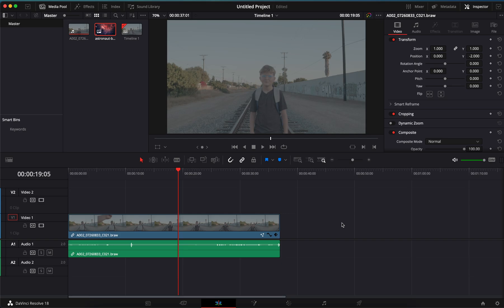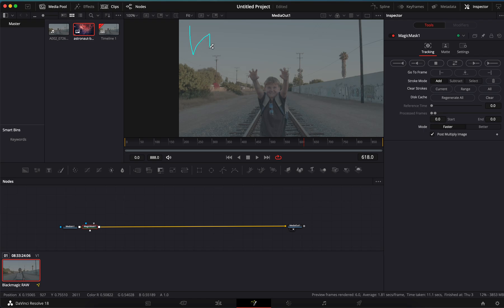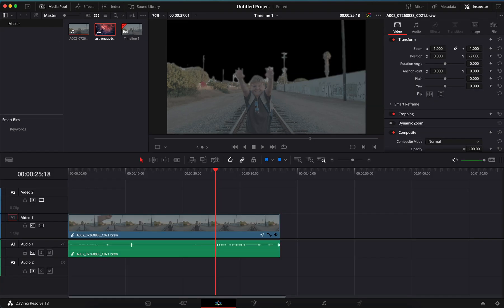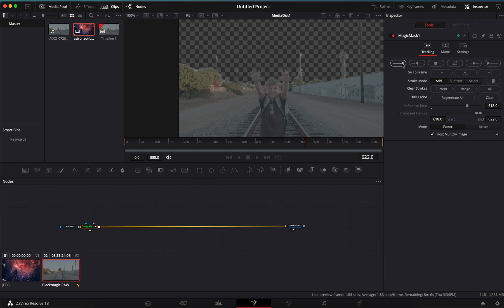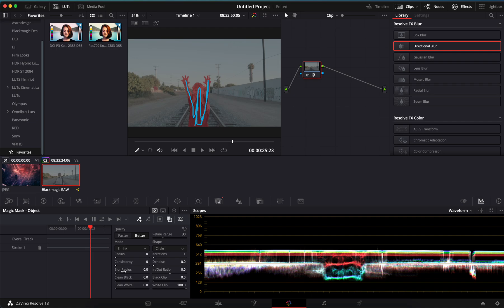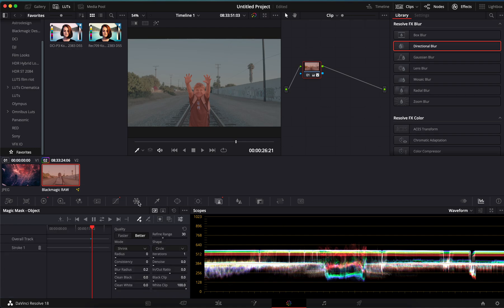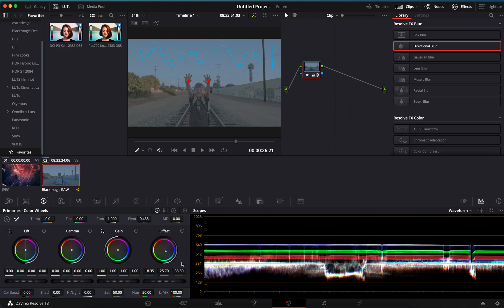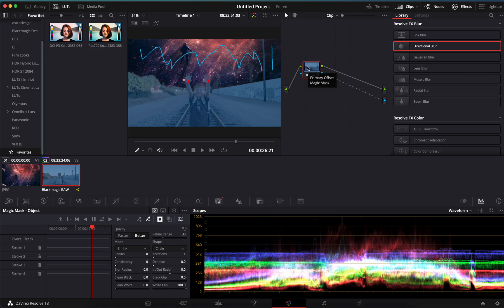DaVinci Resolve Magic Mask Guide | Effortless Rotoscoping & Color Techniques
Unlock the power of DaVinci Resolve’s Magic Mask feature to streamline your rotoscoping and color grading processes. In this tutorial, you’ll learn how to:
 • Utilize Magic Mask for precise subject isolation without manual frame-by-frame rotoscoping. ￼
 • Apply targeted color corrections to specific areas of your footage.
 • Enhance your workflow with tips and best practices for effective masking.

Whether you’re a beginner or looking to refine your skills, this guide provides practical insights into making the most of Magic Mask in DaVinci Resolve.